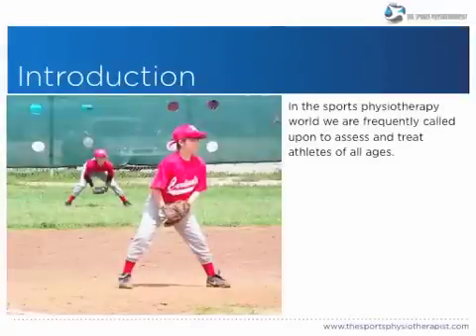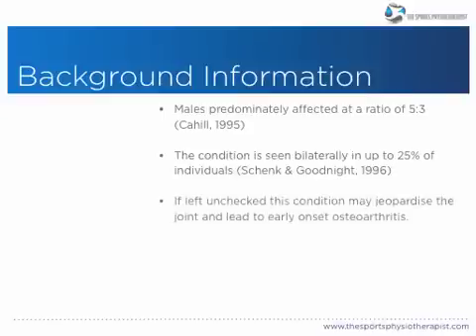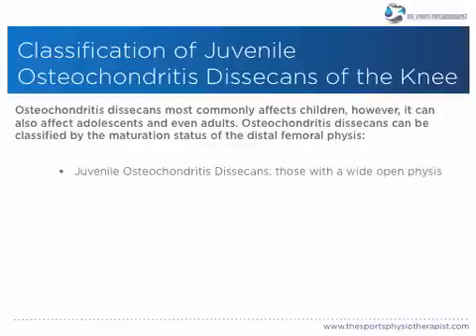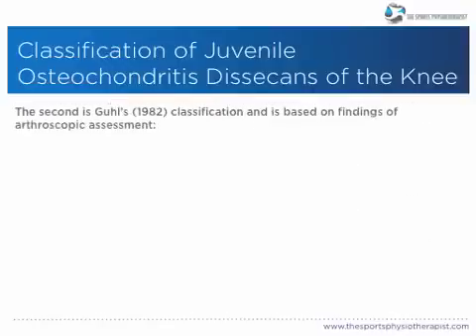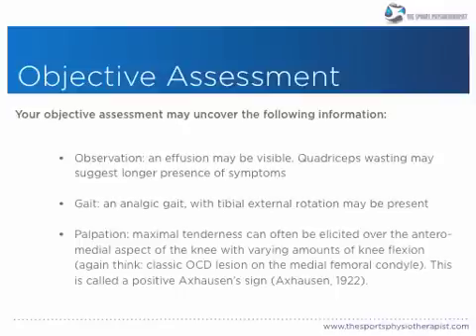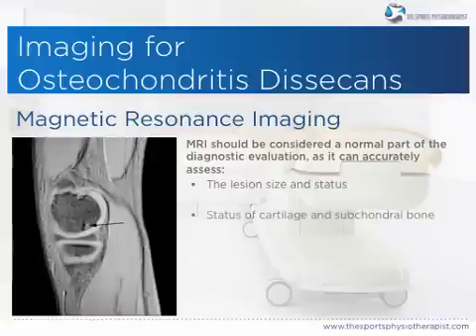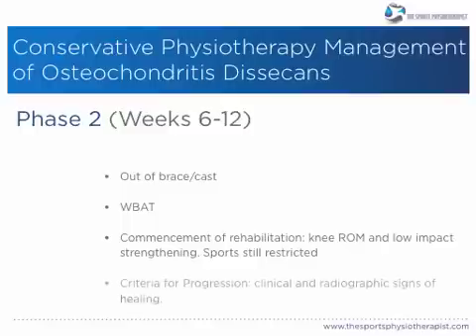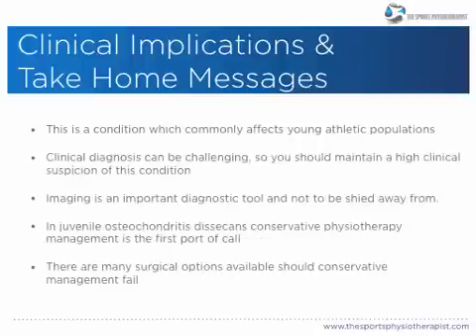Juvenile Osteochondritis Dissecans of The Knee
for more information and a full reference list. This video discusses the assessment, diagnosis and treatment of juvenile osteochondritis dissecans of the knee. This information may be useful to sports medicine professionals (including physiotherapists and physical therapists) or patients/athletes suffering with the condition.

For More Information Like This